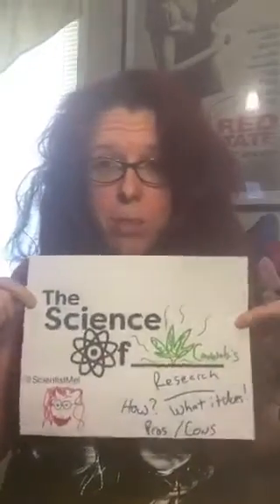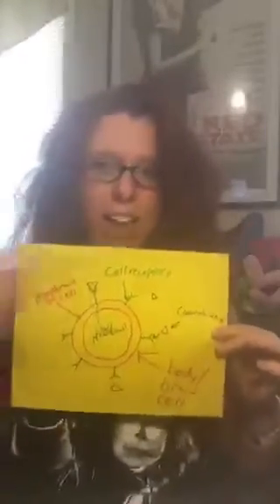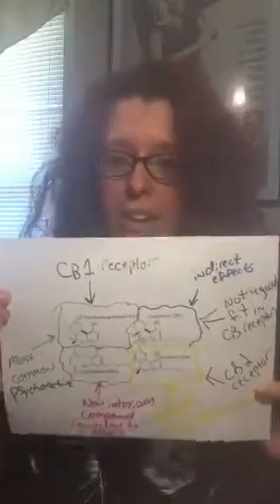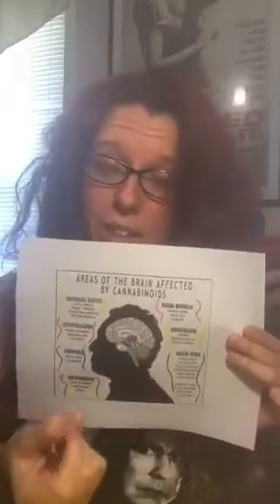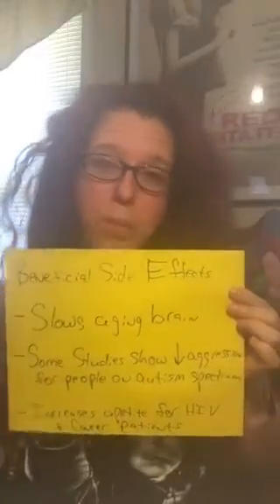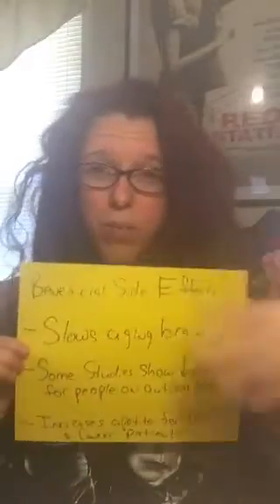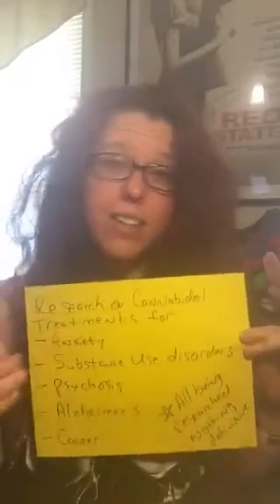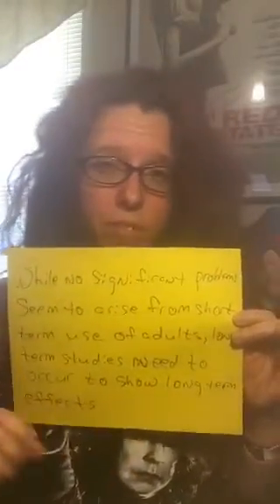The Science of Cannabis 🤓❤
An interactive science video cast where you, the viewer, vote for the topic we discuss! I broadcast on periscope and Facebook!